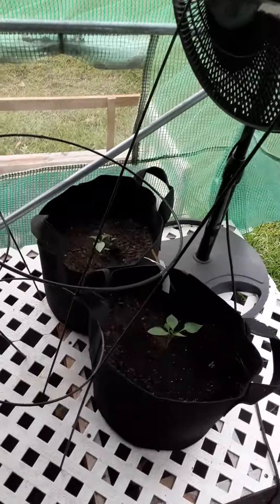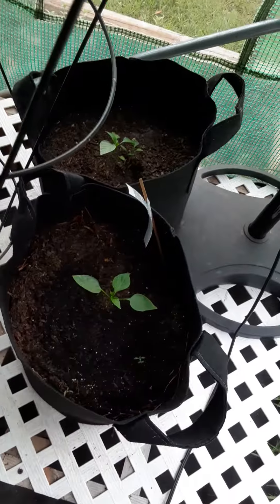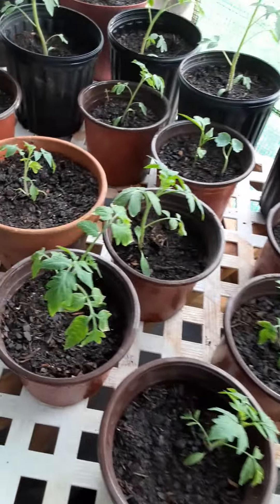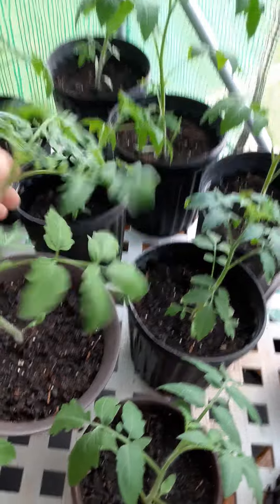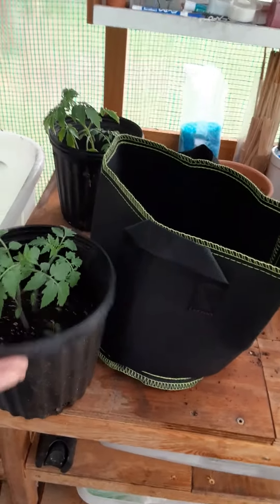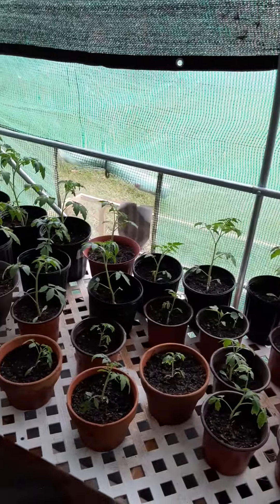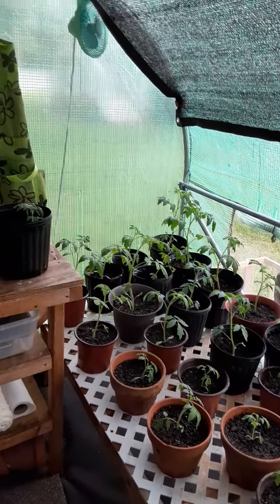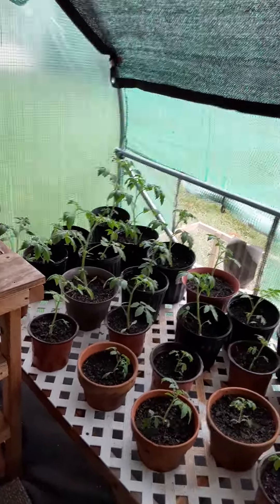Tomatoes plants are doing well